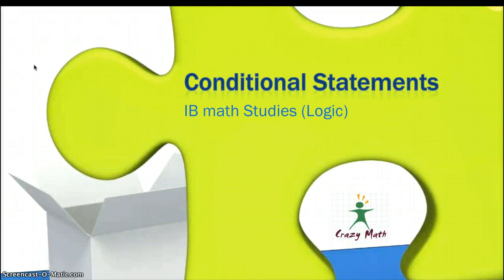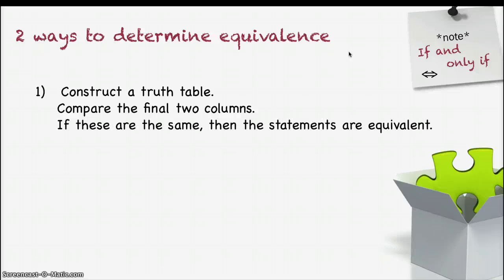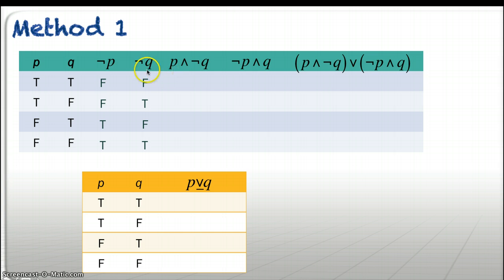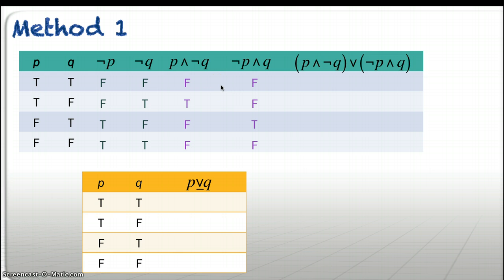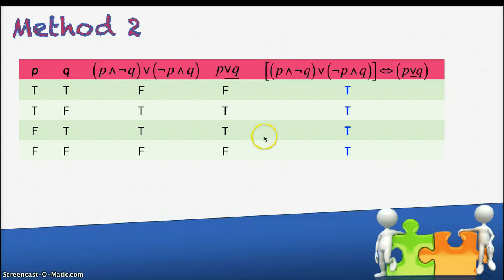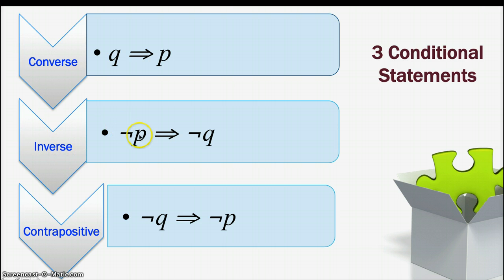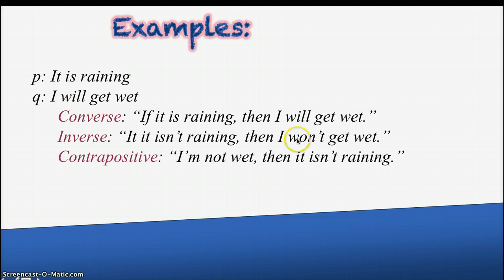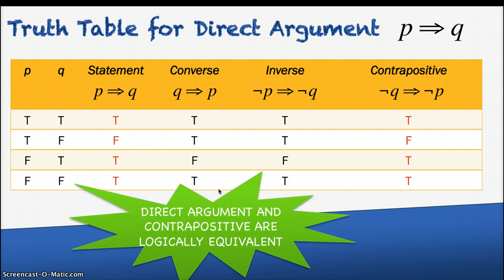Conditional Statements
biconditional, converse, inverse, and contrapositive